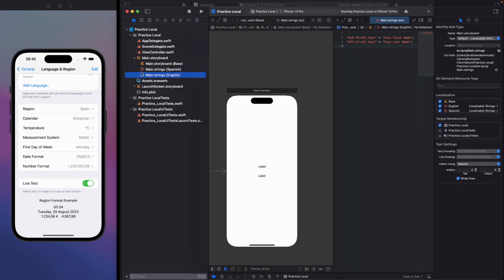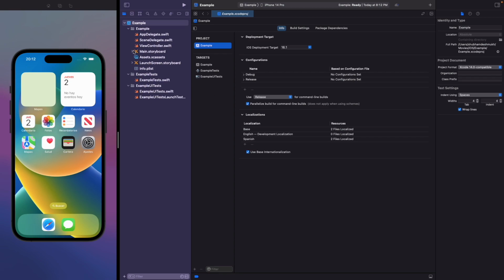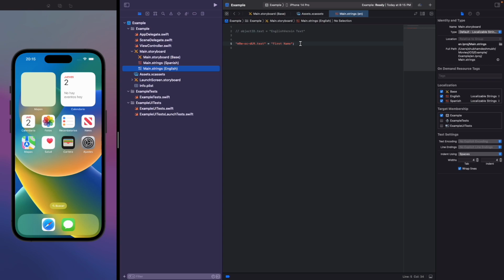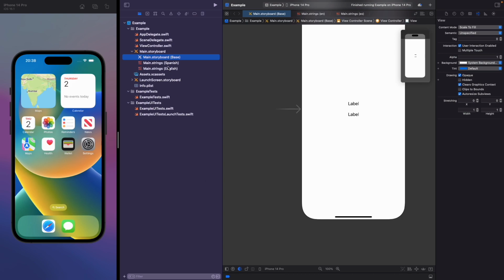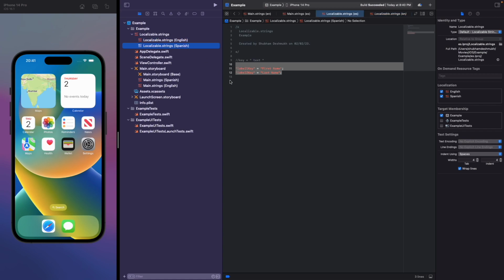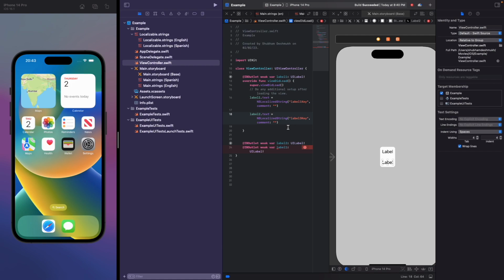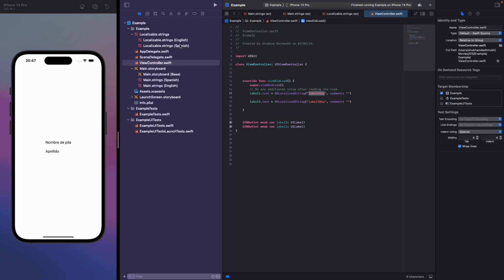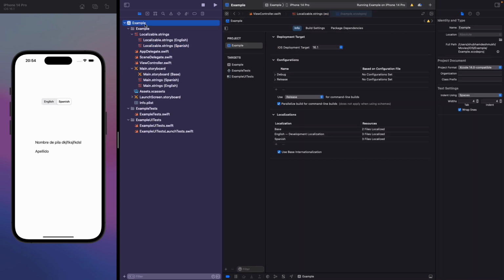what is localization in swift? | iOS Development | string localization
Making your iOS app support multiple language.

There are two only ways to do it that you will learn about to embed localization in your iOS app.